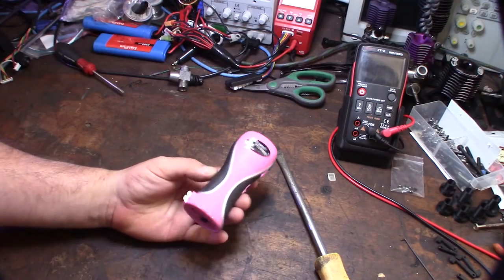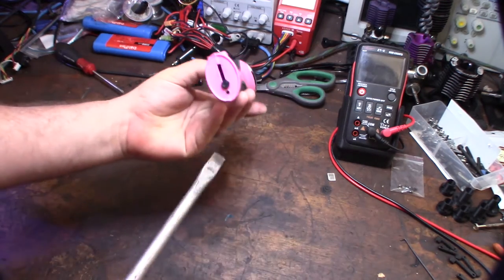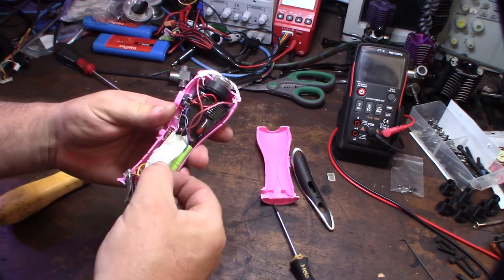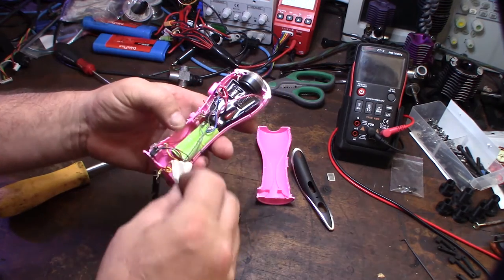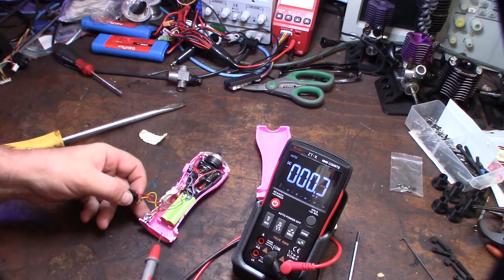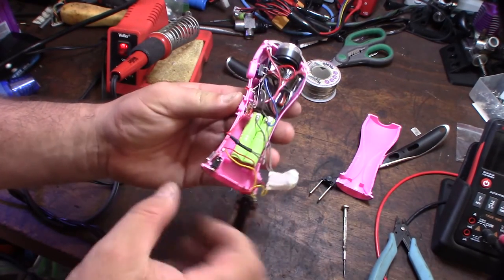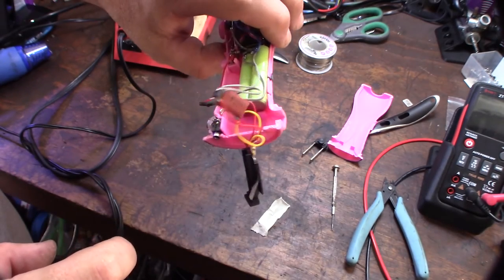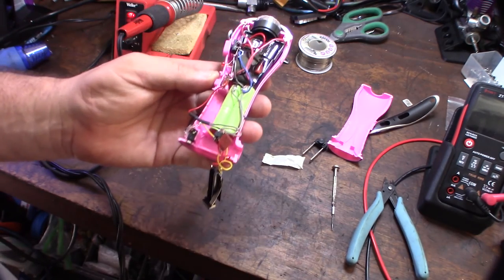Damsel In Defense Stun Gun Repair, most dangerous charging circuit troubleshooting unsafe fire risk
This has to be the worst charging circuit I've ever seen. You have a 110V AC possibly 15-30 amp circuit going into a device put together with masking tape. The charging IC is soldered directly the capacitors. This thing is a fire hazard.

Multimeter in this video
If you found this video helpful or would like help fund future experiments. please donate below.